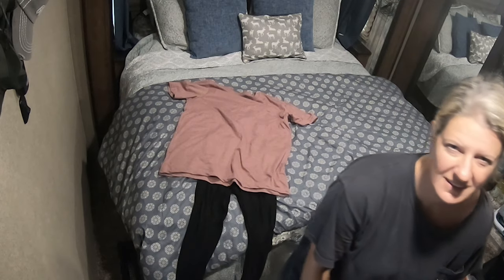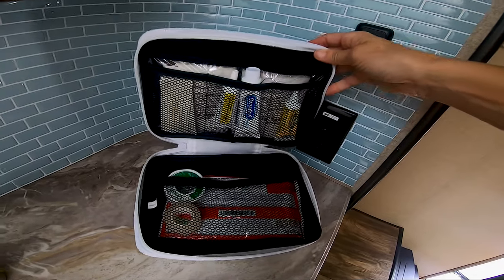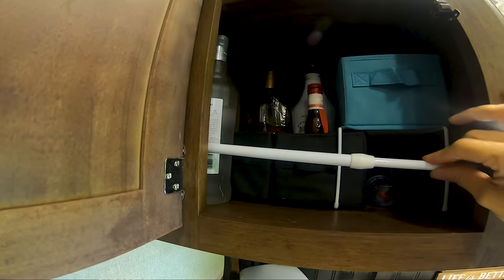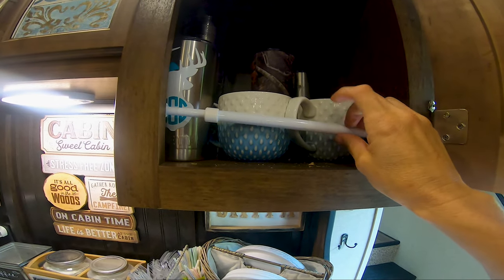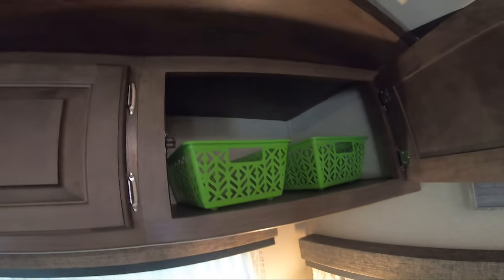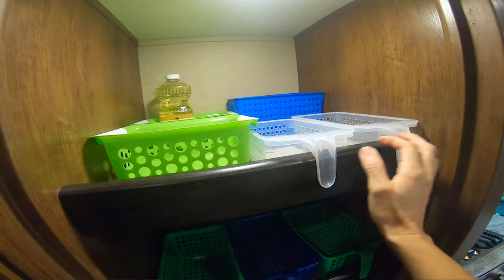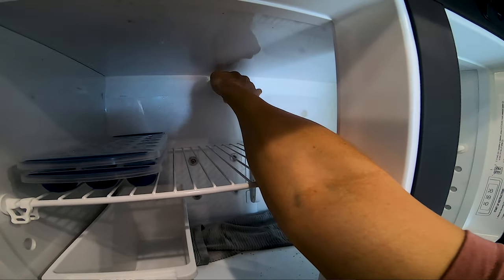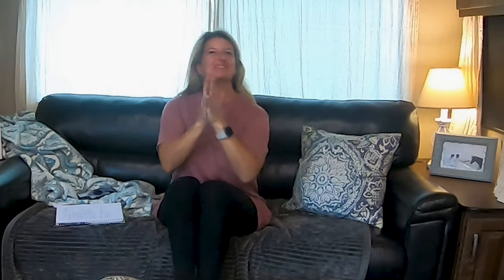RV Must haves INSIDE Edition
So sorry the quality isn't great I should have closed the blinds

rv camping must haves rving vlog rv living